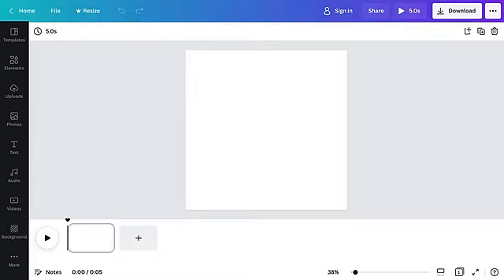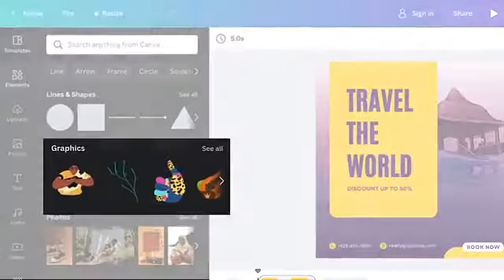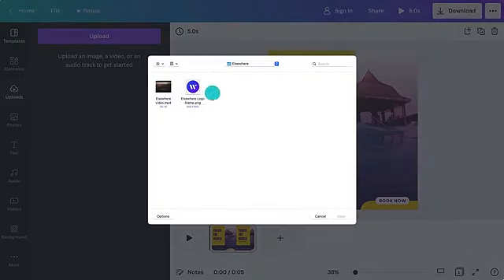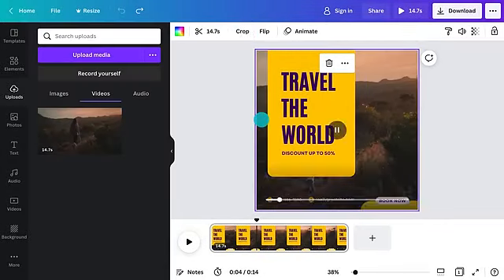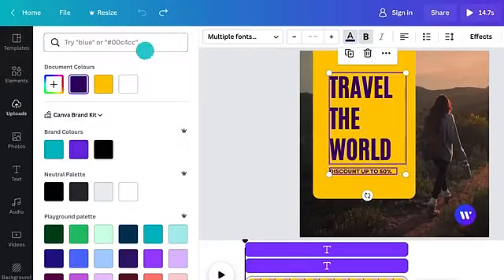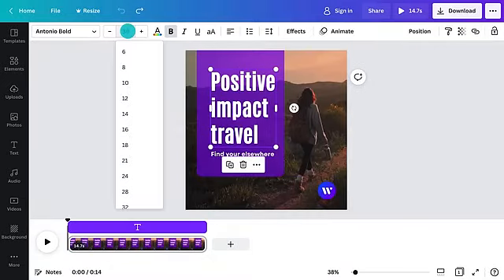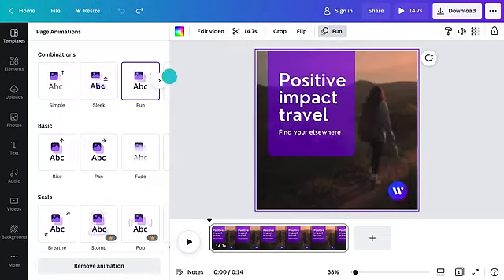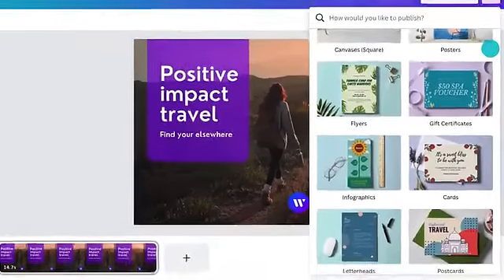Welcome to Canva: Design Made Simple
Canva: The Ultimate Design Tool for Everyone

Canva is a powerful, easy-to-use design platform that allows anyone to create stunning graphics, presentations, social media posts, and more—no design experience needed! With thousands of templates, drag-and-drop tools, and a vast library of images and fonts, Canva makes designing effortless and fun.

In This Video, You’ll Learn:
✅ What Canva is and how it works
 ✅ Key features like templates, design tools, and brand kits
 ✅ How to create eye-catching visuals in minutes
 ✅ Why Canva is perfect for businesses, content creators, and beginners

Whether you need a quick social media post or a professional presentation, Canva has everything you need to bring your ideas to life!

Welcome to Canva | Uploaded by Canva | May 26, 2022